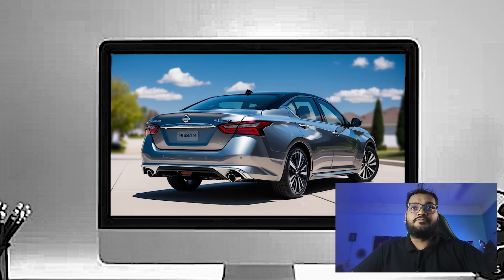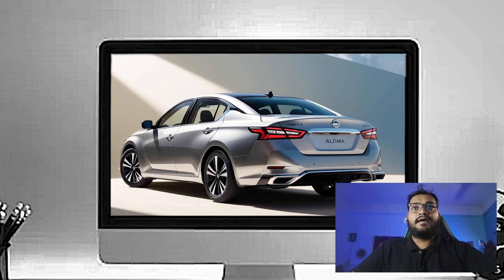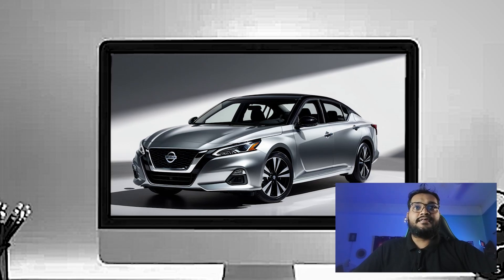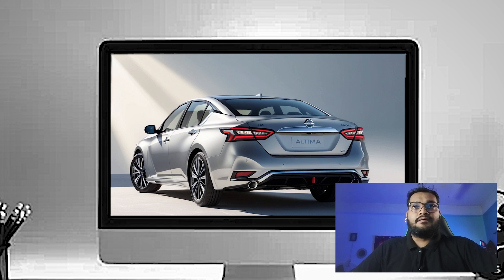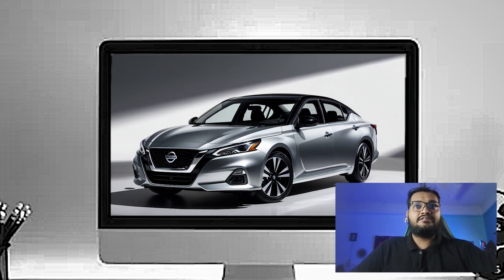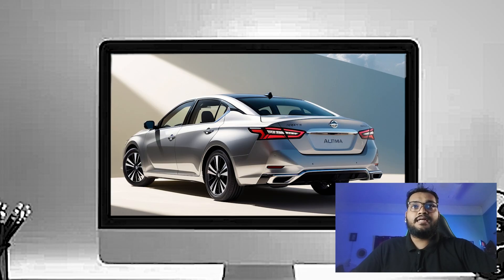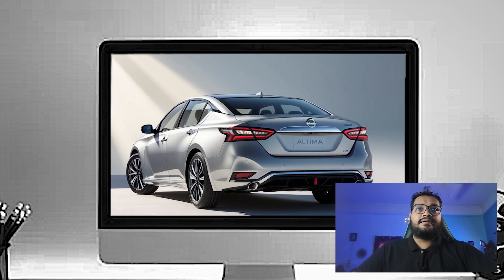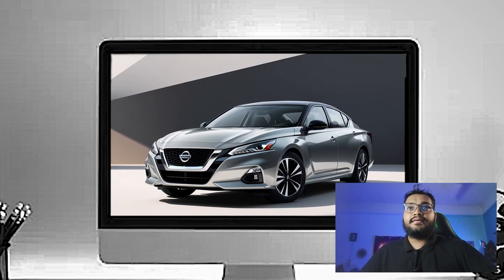2025 Nissan Altima exterior review - 2025 nissan altima - nissan altima review - altima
2025 Nissan Altima exterior review - 2025 nissan altima - nissan altima review - altima

Cartvtalk,2025 nissan altima, nissan altima review, 2025 nissan altima,will there be a 2025 nissan altima,how much is a 2025 nissan altima,will there be a 2026 nissan altima,is nissan discontinuing the altima,what is replacing the altima,how many miles per gallon does a 2025 nissan altima get,2025 altima,altima,altima,altima new,